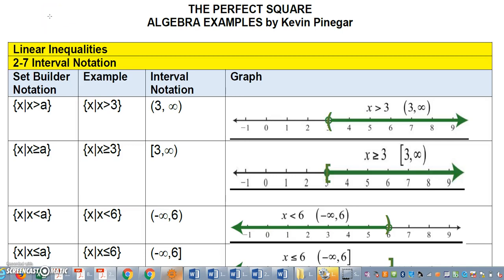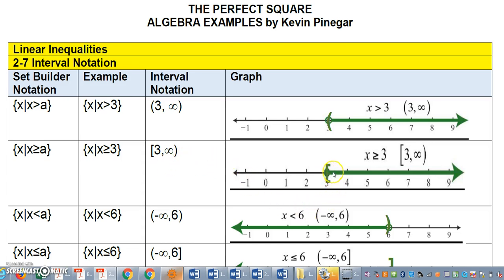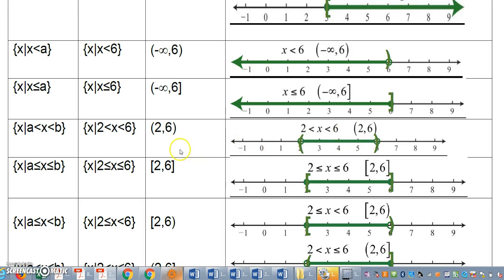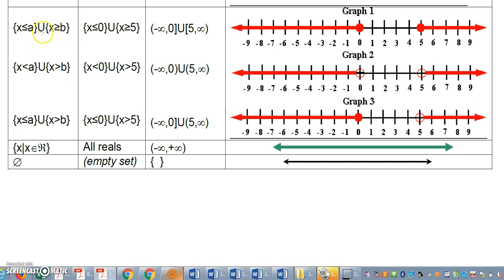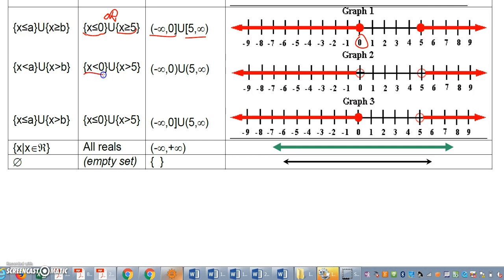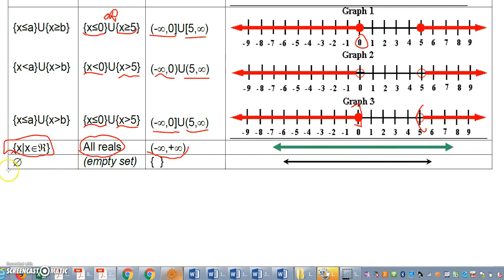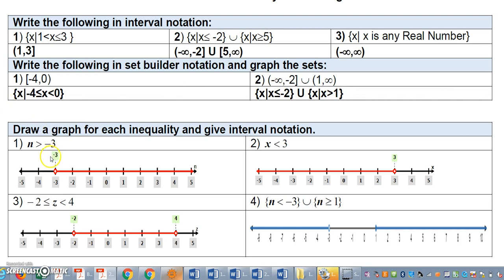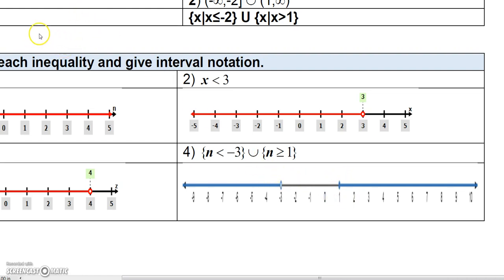2_7 Inequalities and Interval Notation